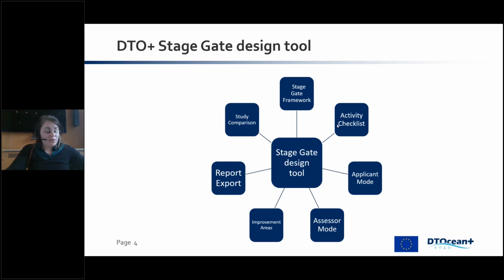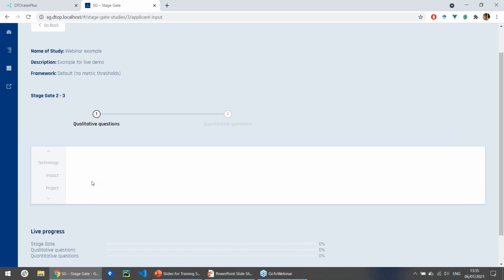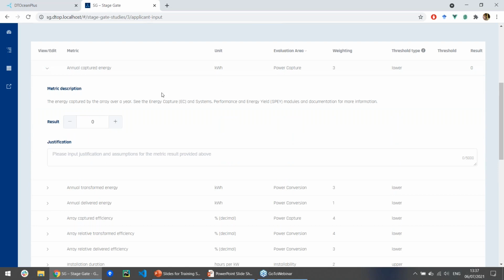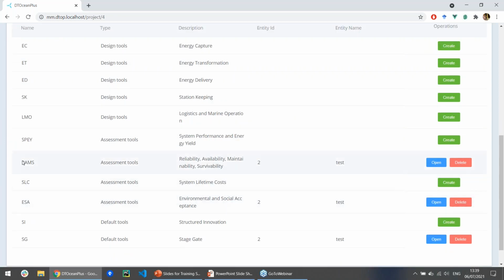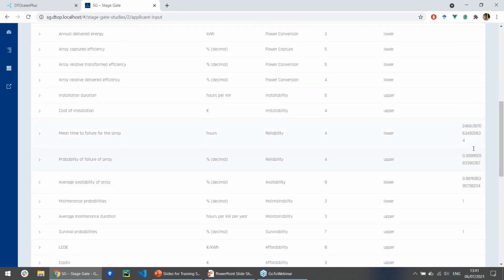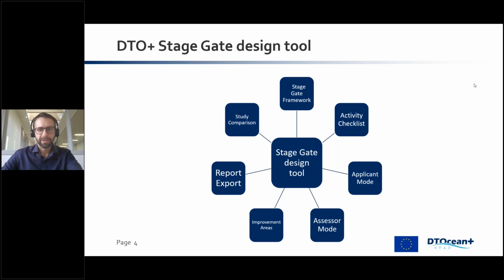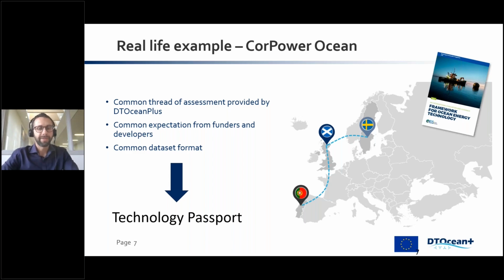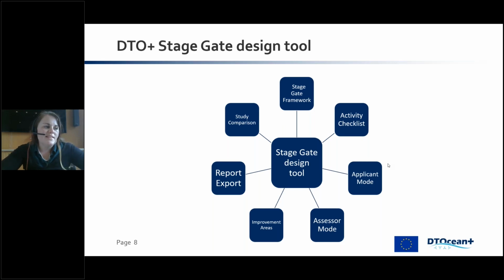Full Stage Gate Assessment using Deployment & Assessment tools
DTOceanPlus Training Session - 6 July 2021
Jillian Henderson, Wave Energy Scotland